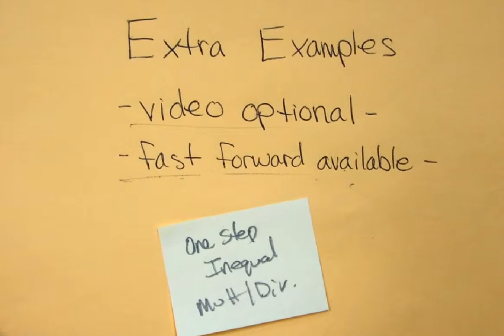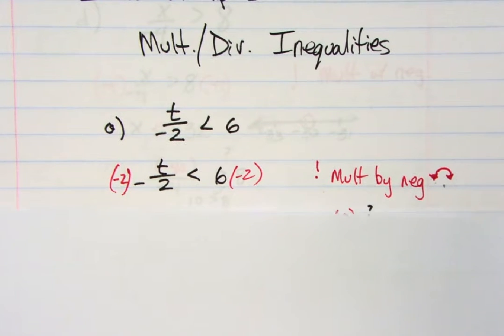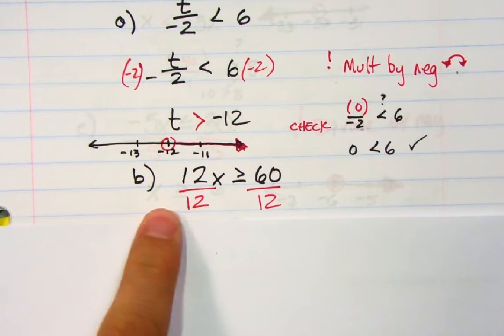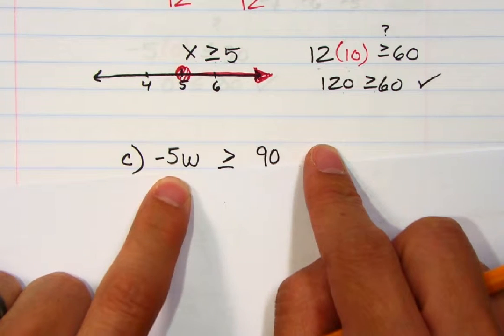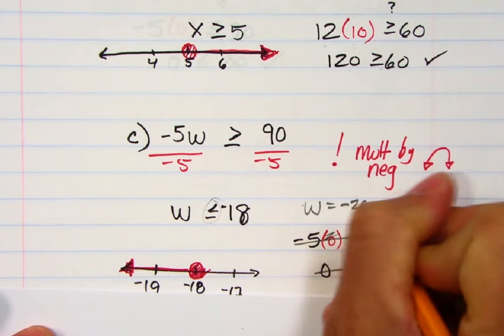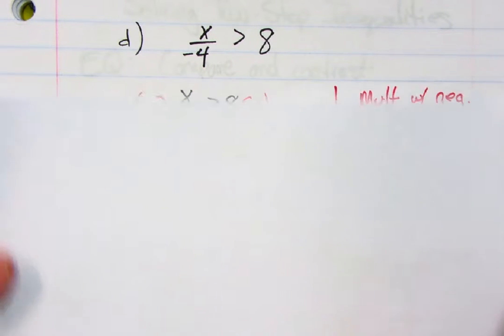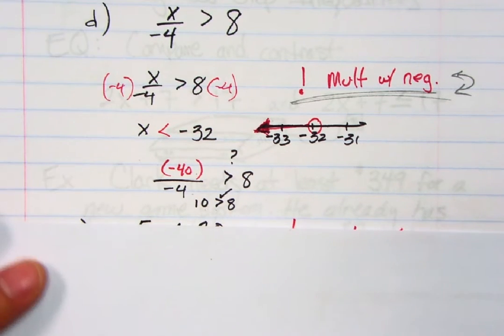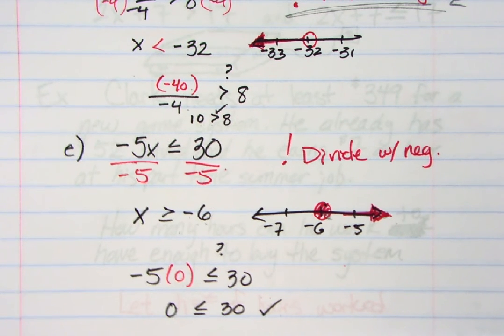Extra Examp One Step Mult Div Inequalaties _Ramos Math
More examples with solving one step inequalities.